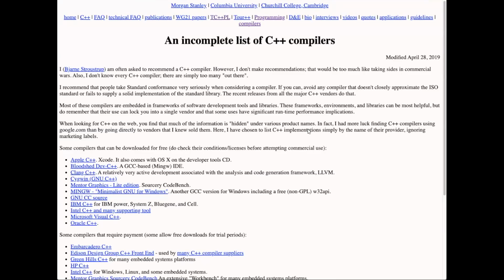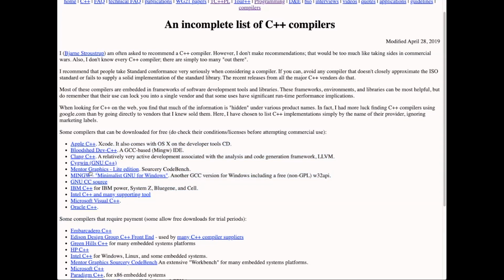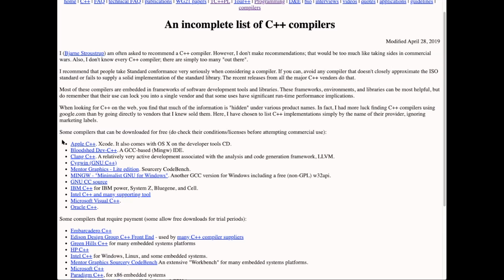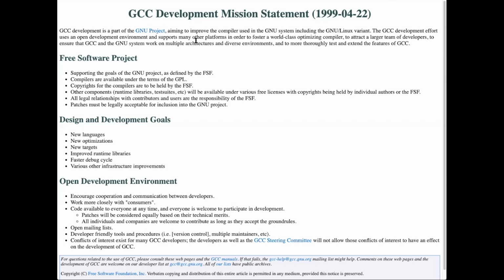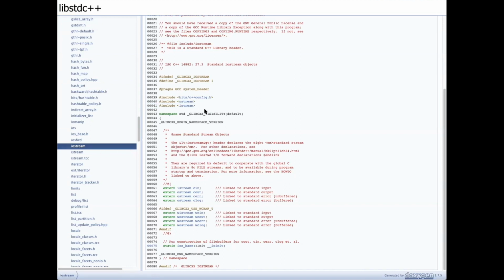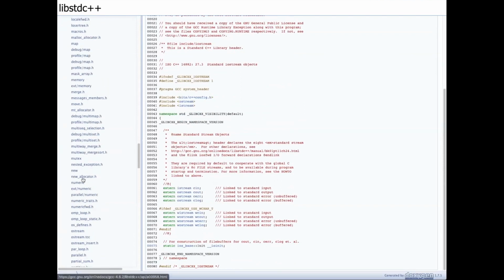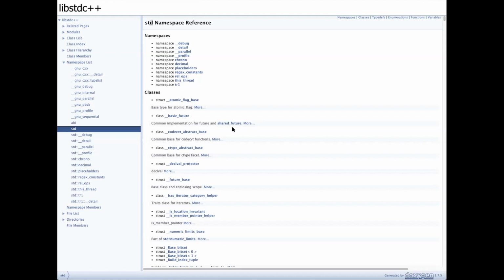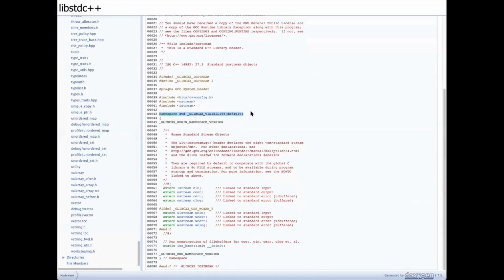Compilers, GNU, Header Files